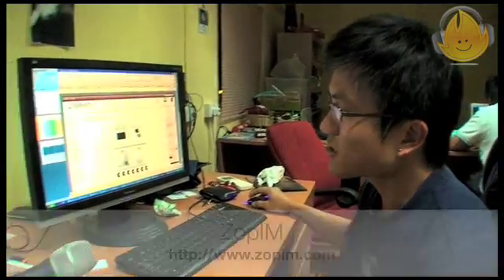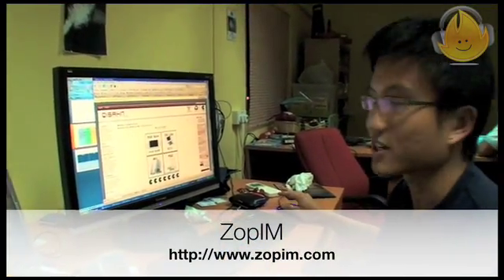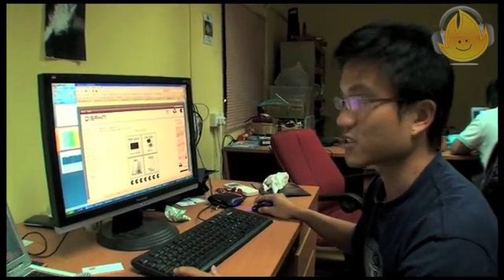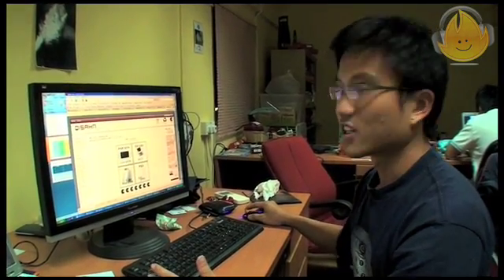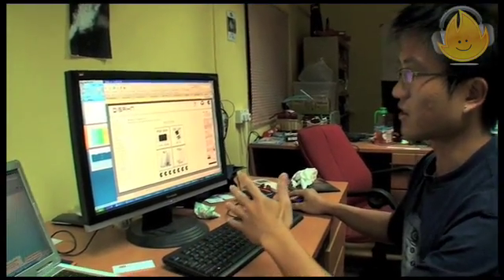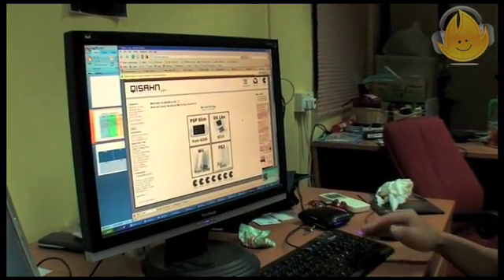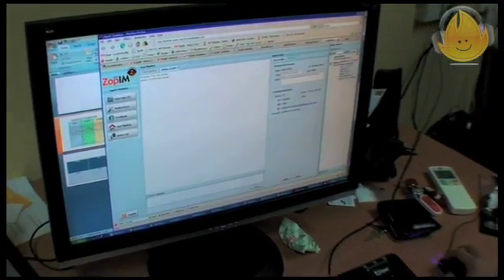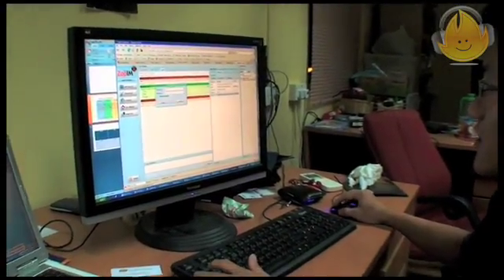e-Conversations - Ep 1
Originally published in 2008 under Podfire.SG.